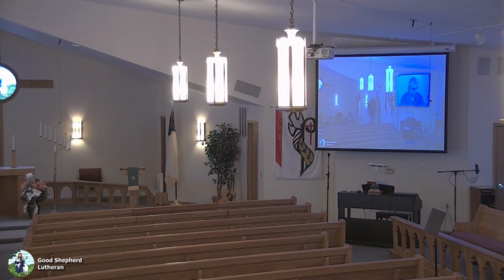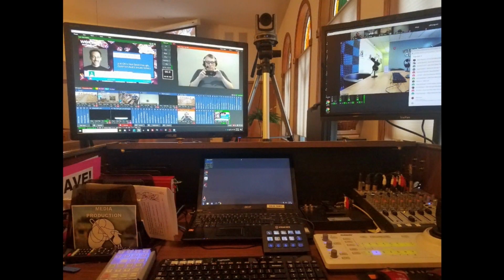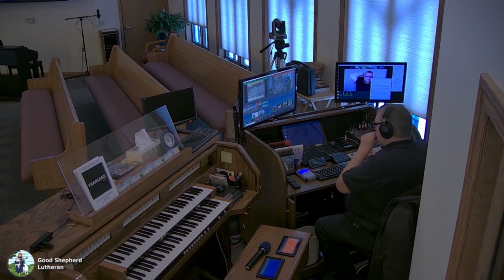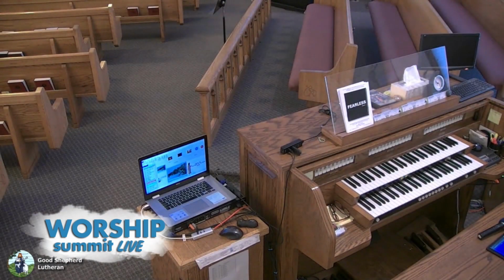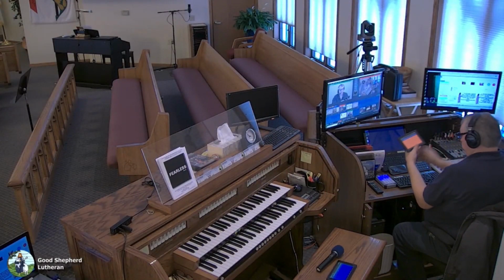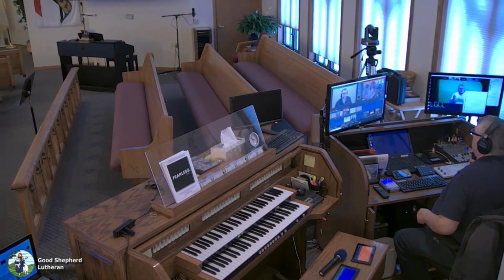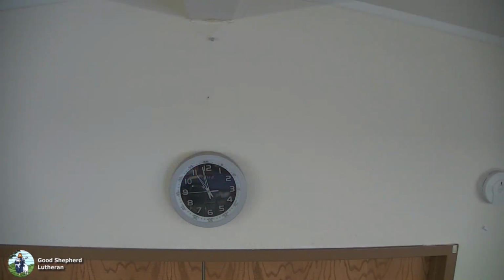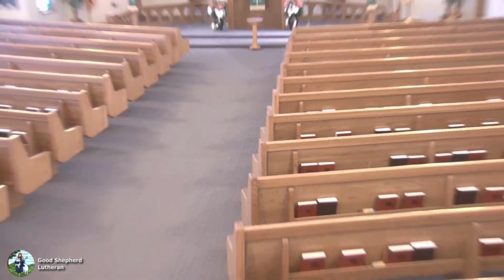Church Technology Tour with Allan Bunt